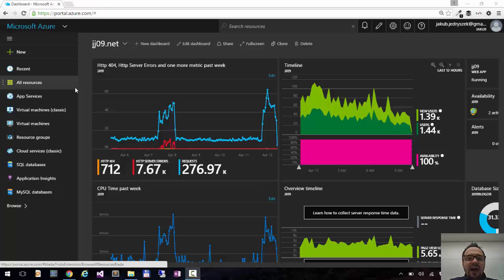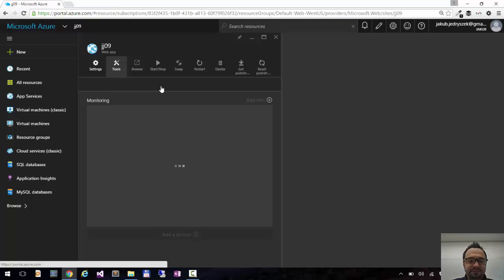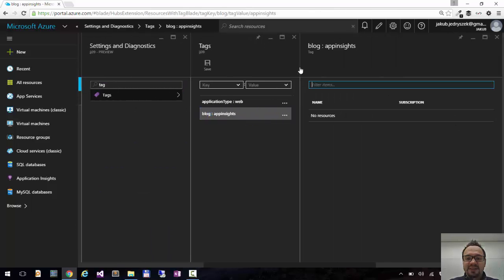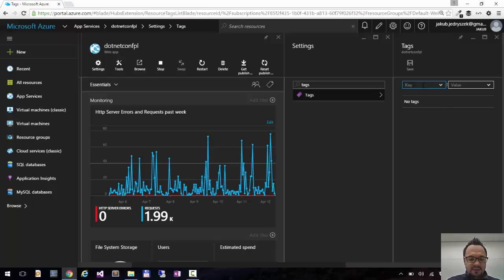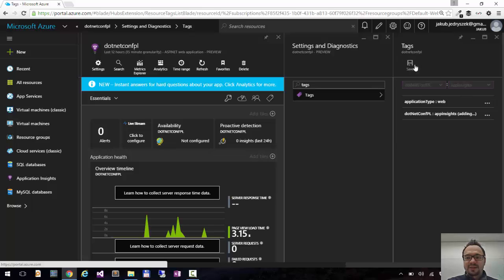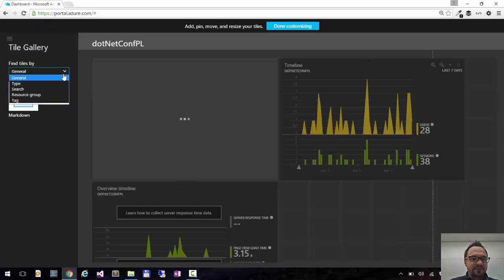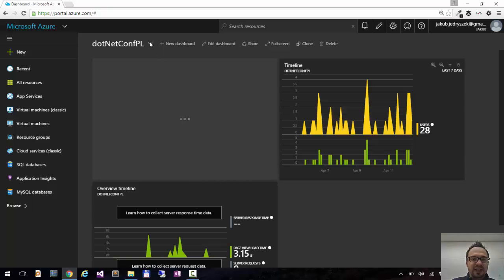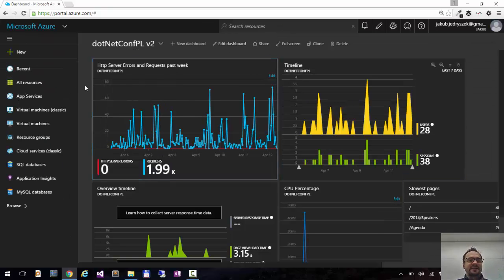Azure Portal Tips & Tricks - 11. Grouping resources with tags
In this video I am showing how you can take advantage of tags to group and filter your resources.